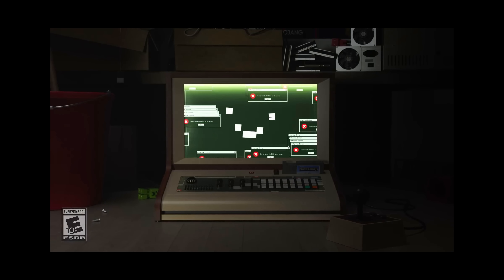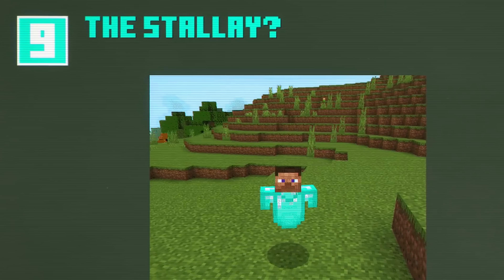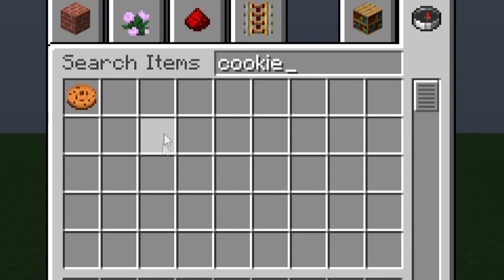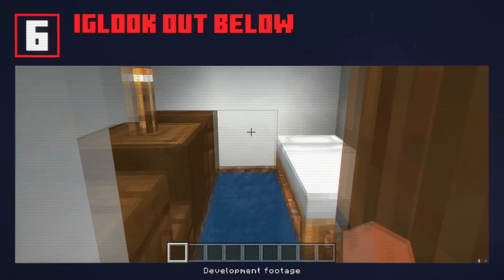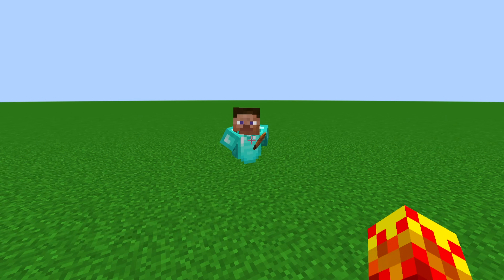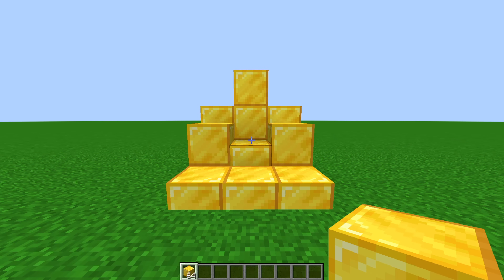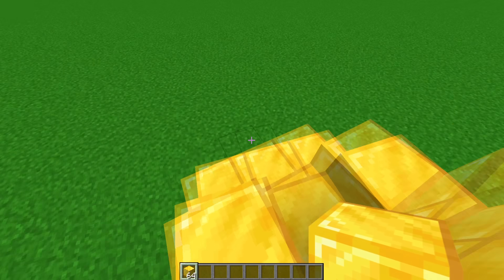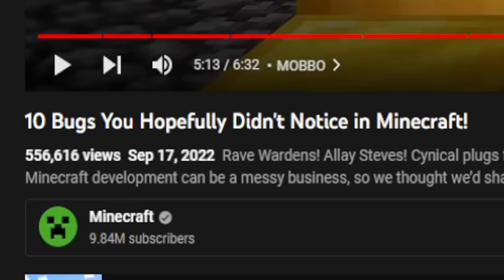OMG new block confirmed?!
My heart cannot handle the excitement anymore.